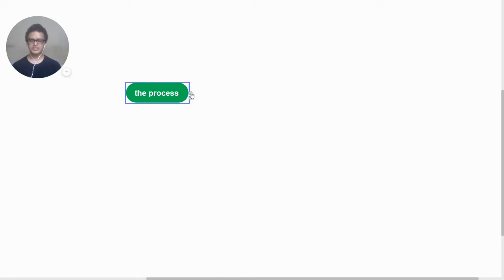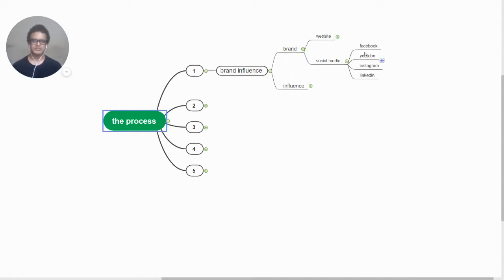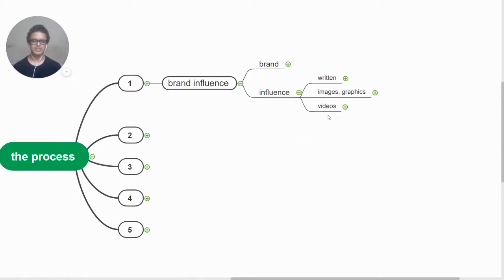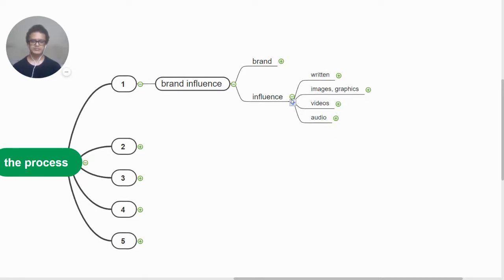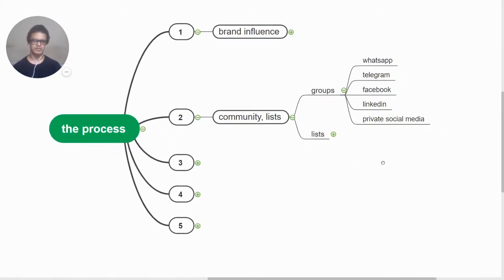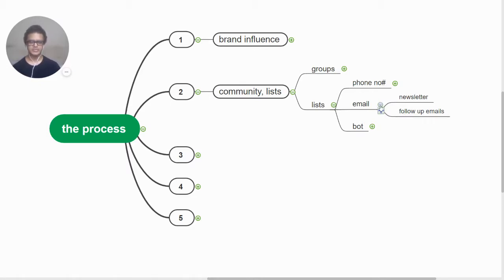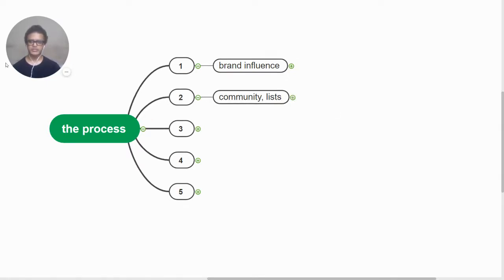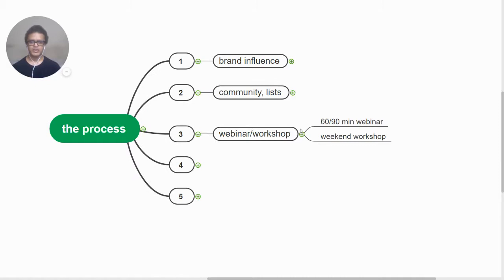Video 2.1 - five phases of the Project